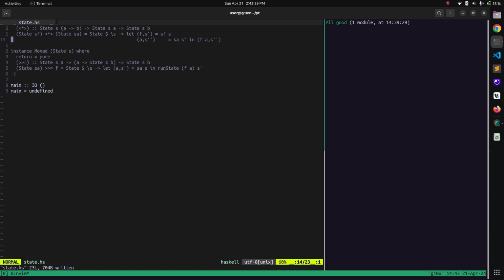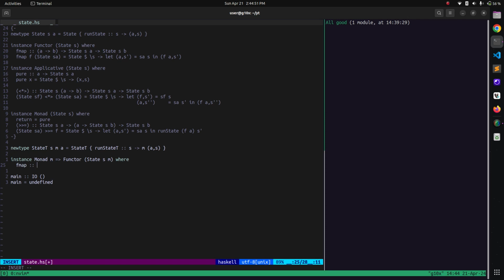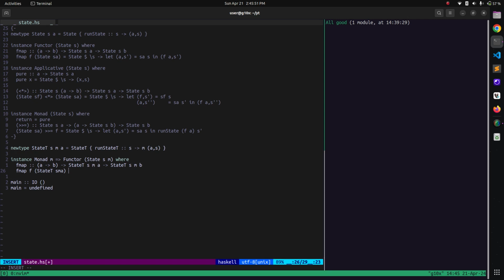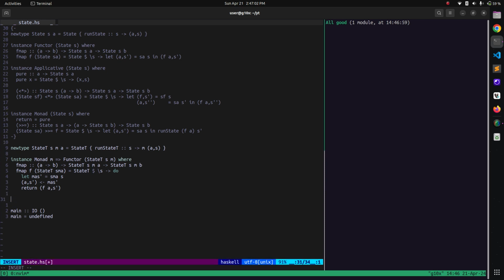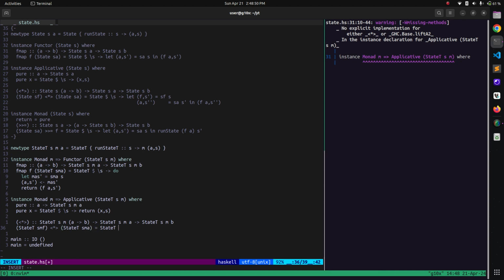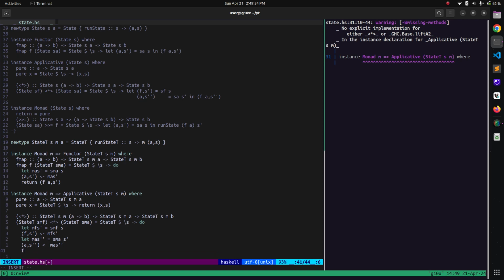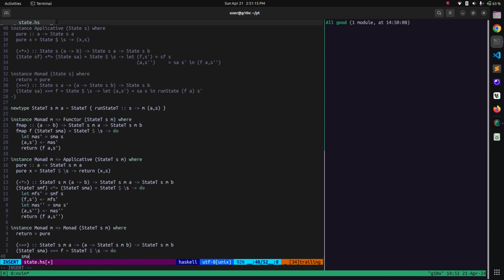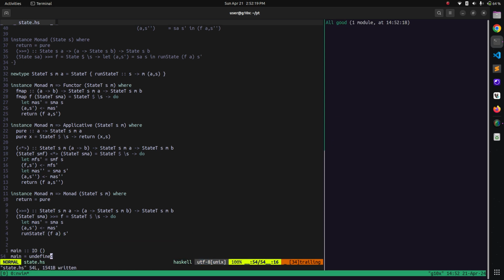Exploring Haskell: Writing Functor, Applicative, and Monad Instances for StateT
In this tutorial, we delve into Haskell's StateT monad transformer and demonstrate how to implement the Functor, Applicative, and Monad type class instances for it. StateT is a powerful monad transformer used for managing state within Haskell programs, making it a fundamental concept to grasp for functional programming enthusiasts.

By the end of this video, you'll have a solid understanding of how to work with StateT in Haskell, write clean and efficient code using functorial, applicative, and monadic operations, and gain insights into functional programming principles.